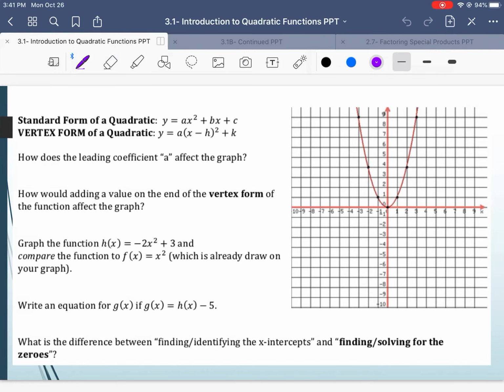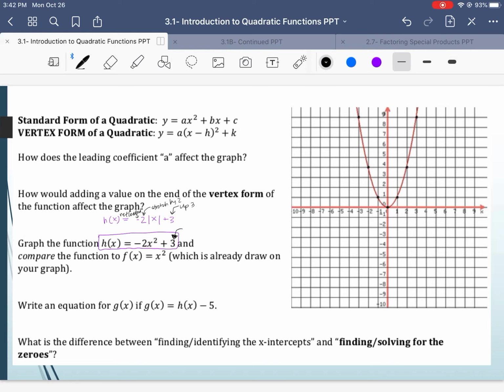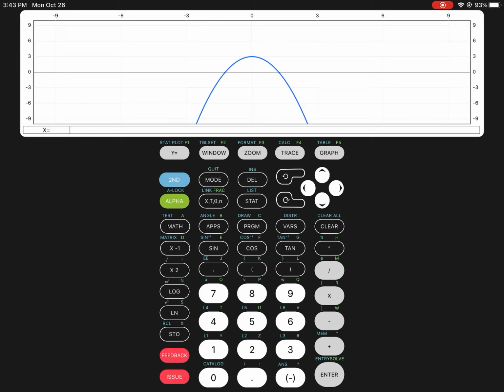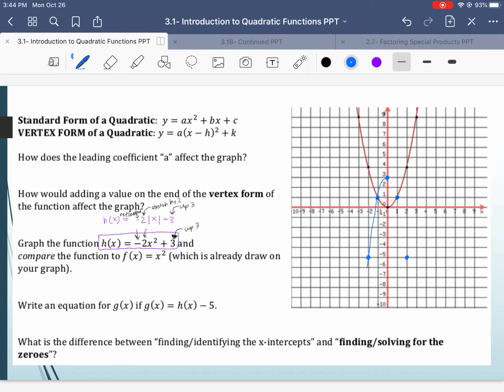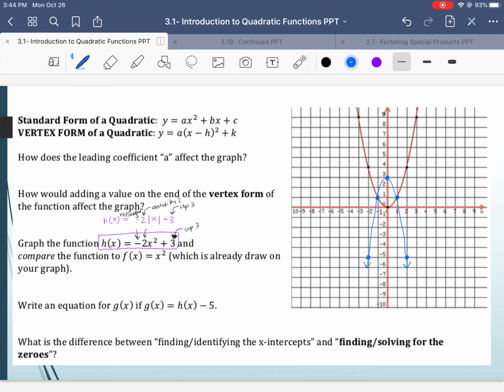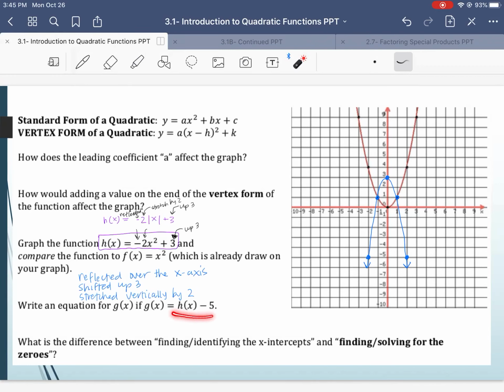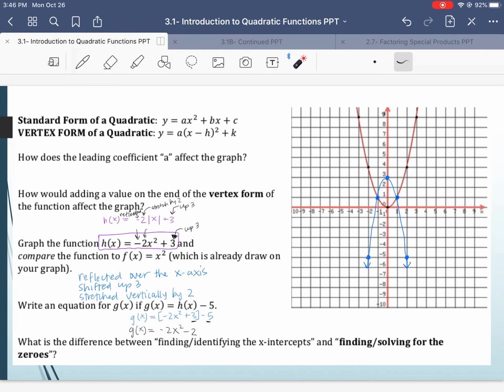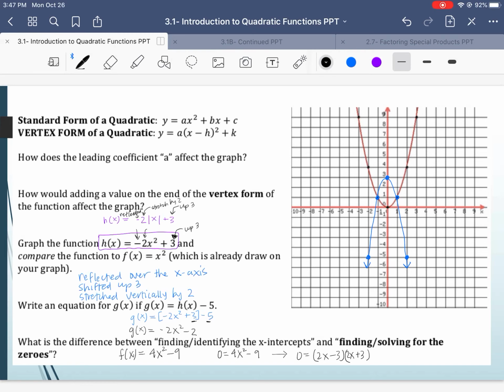3.1 Introduction to Quadratic Functions (Part 2)